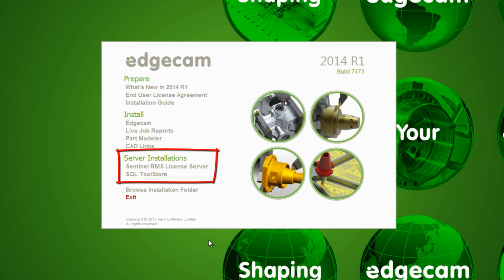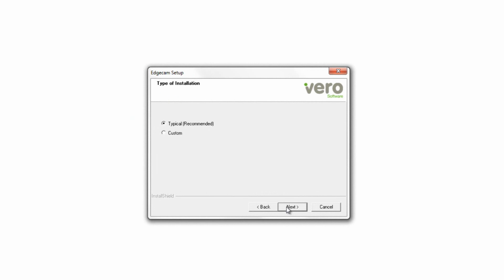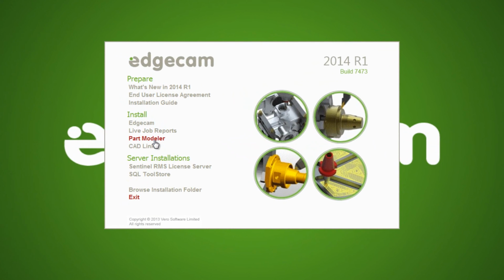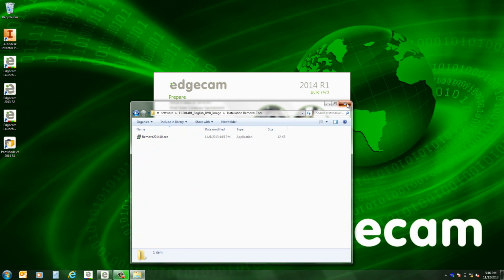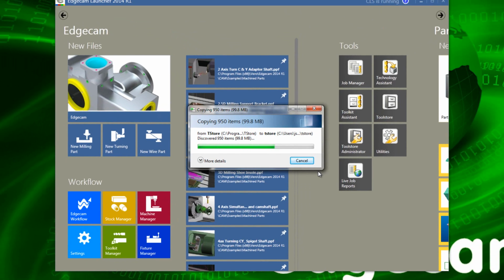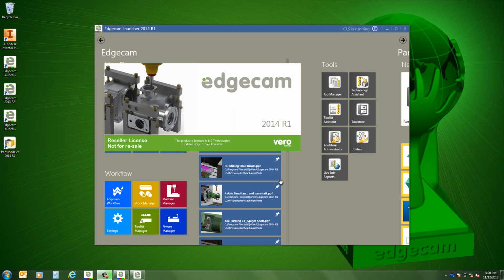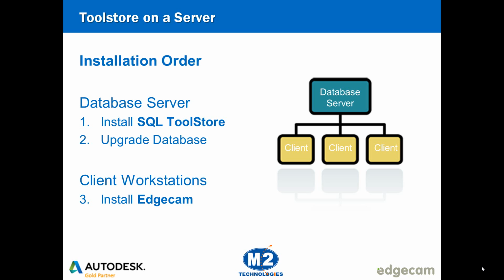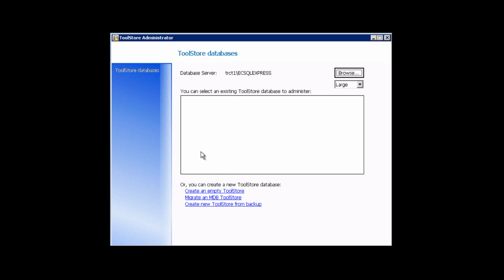Edgecam 2014 R1: Install and First Launch